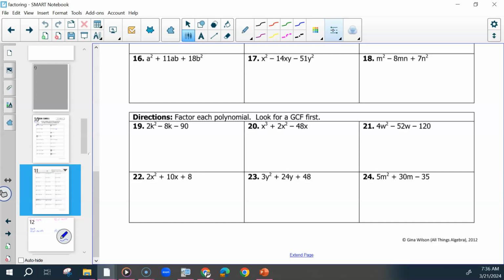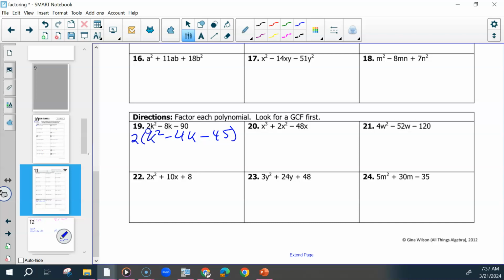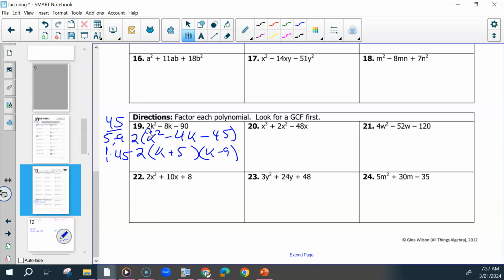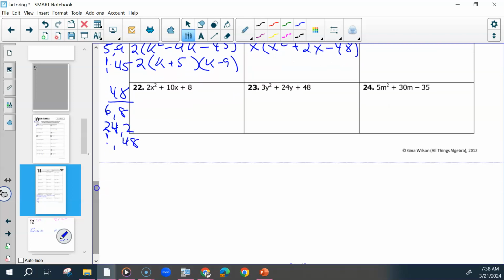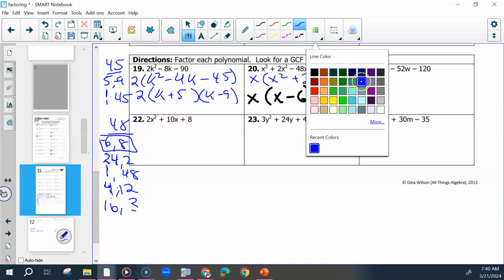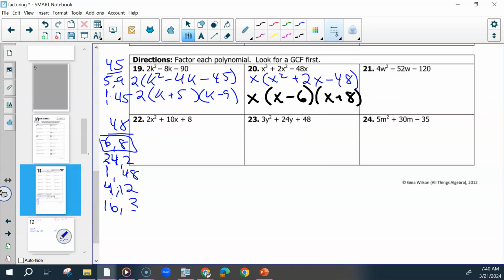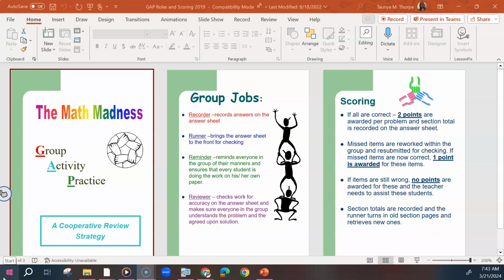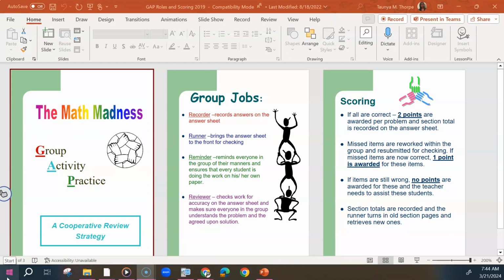Adv. Alg 1 1st 3-21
We went over how to factor a=1 when there's a gcf. Then you started your sol practice.